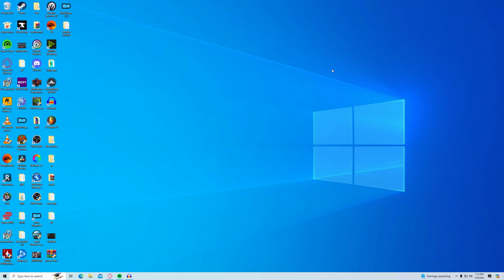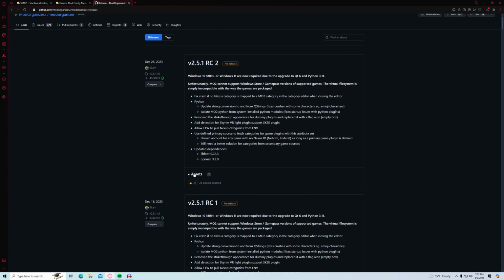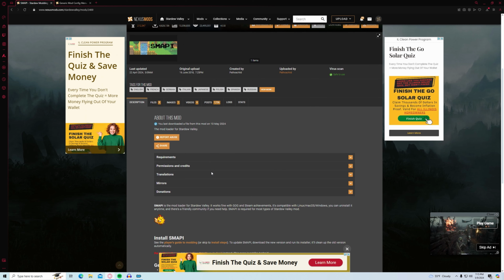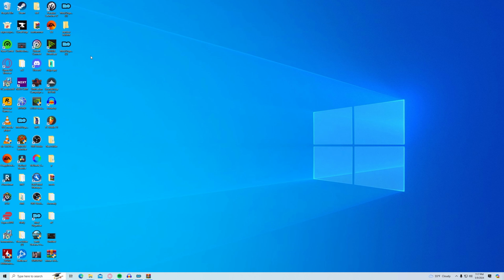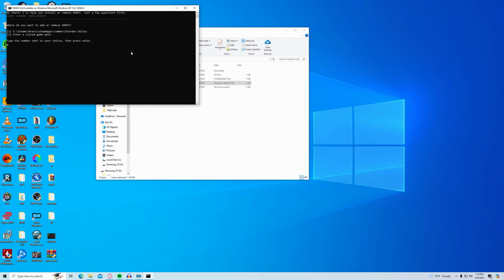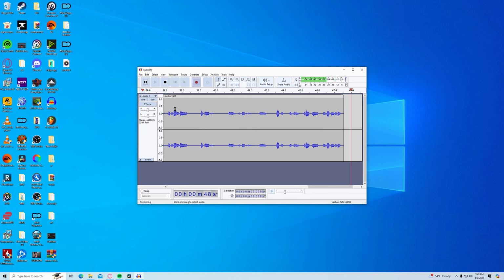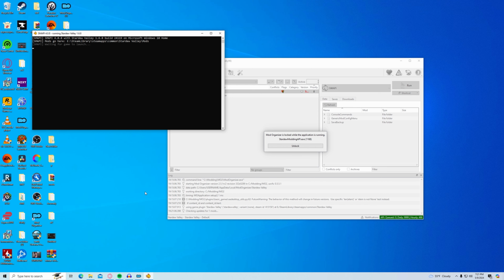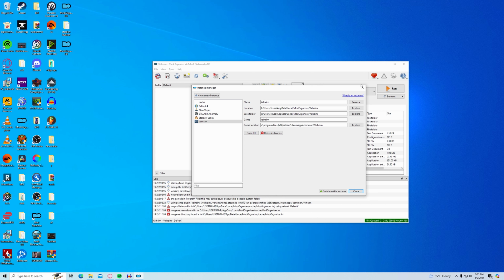Modding stardew Using MO2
made to show a friend how to do this, anyone else that comes across this seeking assistance,  you're welcome if this helped